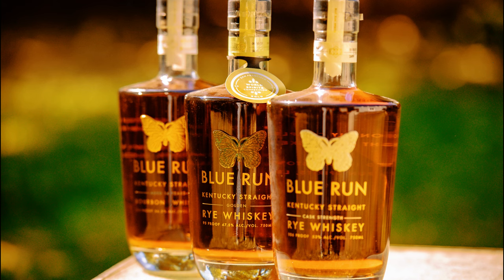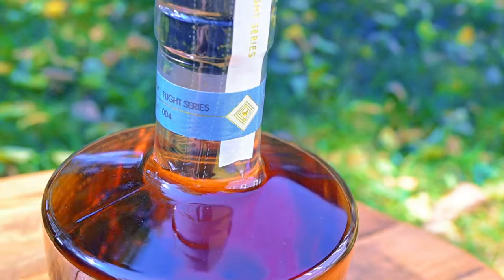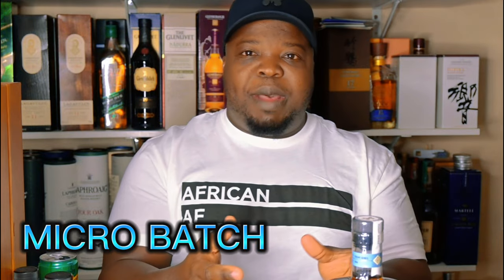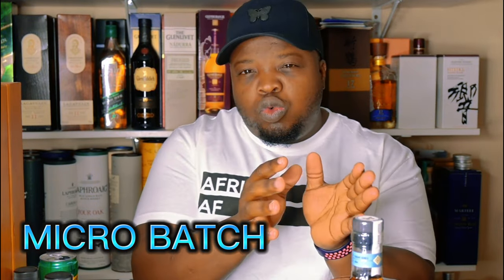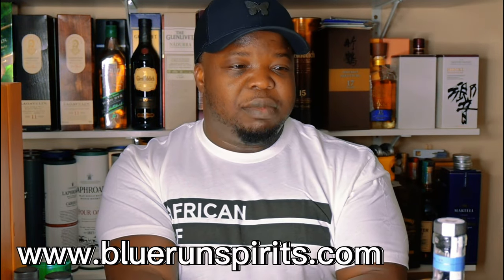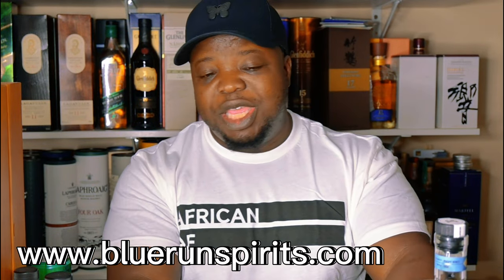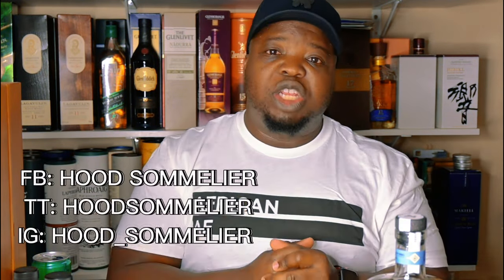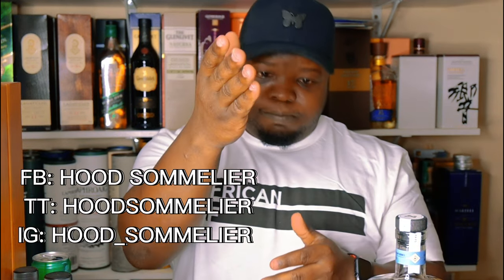BLUE RUN FLIGHT SERIES : PARISIAN PATISSERIE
Today I review the Blue Run Flight Series. This is one of the six expressions called Parisian Patisserie
These new expressions are Micro Batches that were ushered by their new head blender Shaylyn
To know more about blue run and their other expression